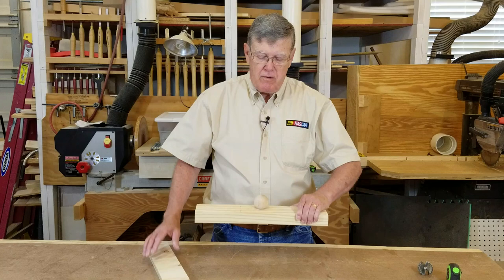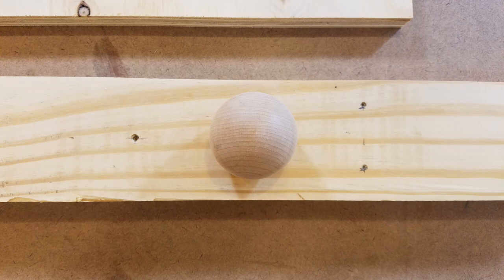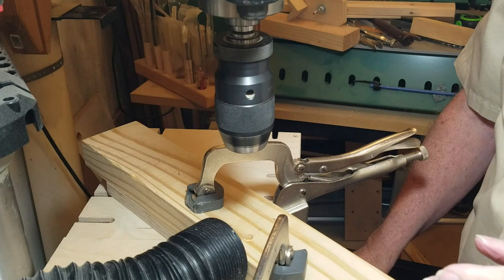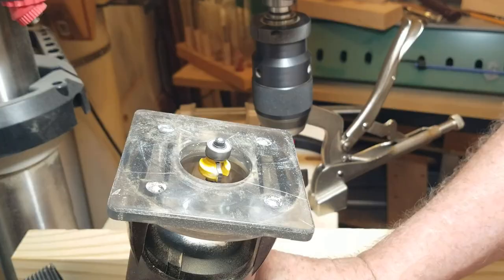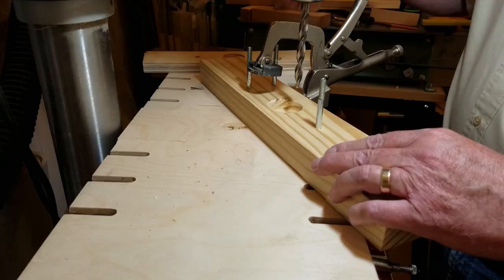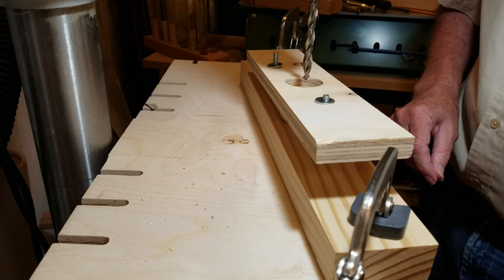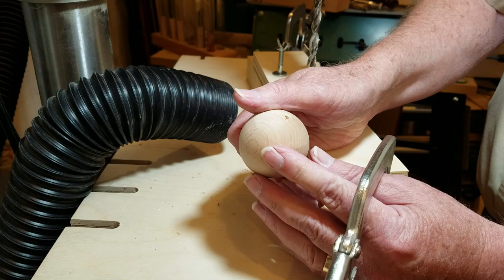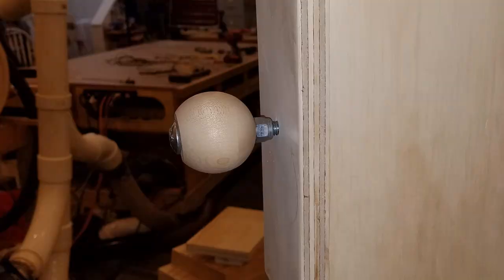Ball Drilling Jig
This video shows how to make a jig or clamp to hold a round ball so that you can drill into or through the center of the ball.  It can be made for almost any size ball.  It's made from scrap lumber and a few nuts and bolts.